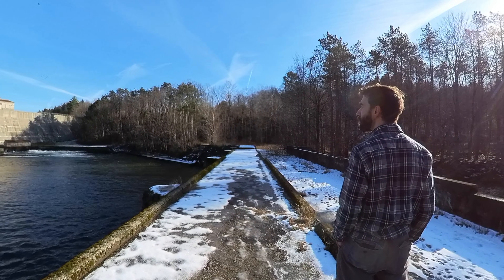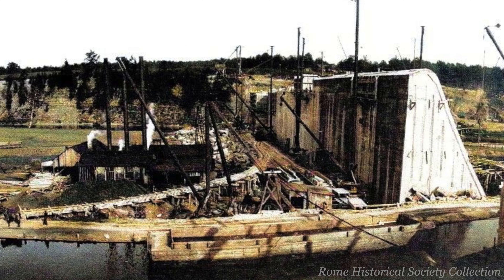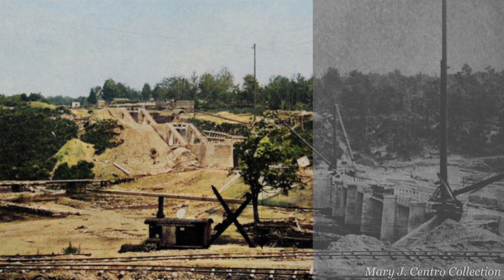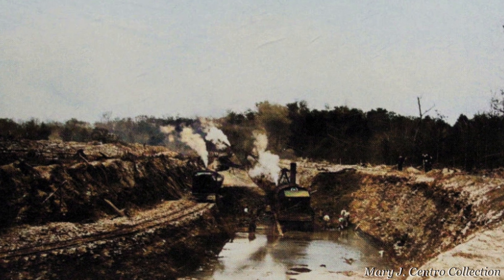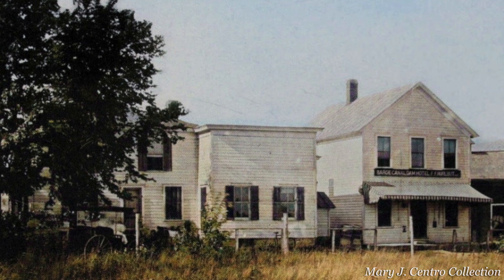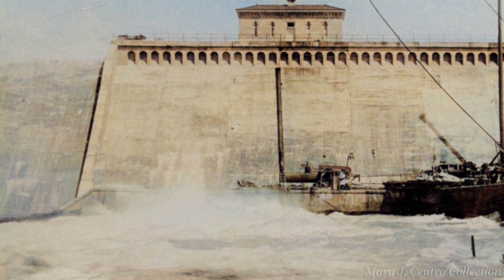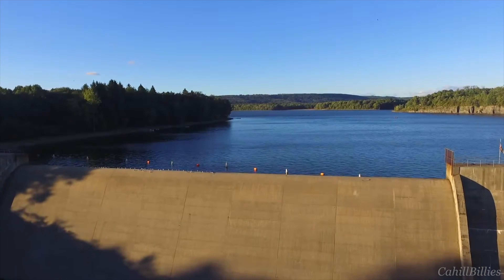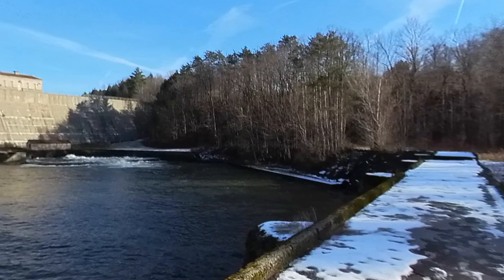Delta Dam, NY - A Brief History of a Barge Canal Project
Who doesn't love some dam local history? It's hard to overstate the impact of "canal project 55," and the delta lake reservoir it created